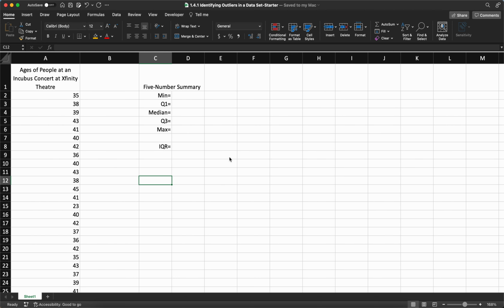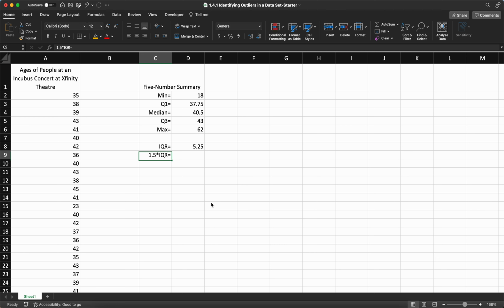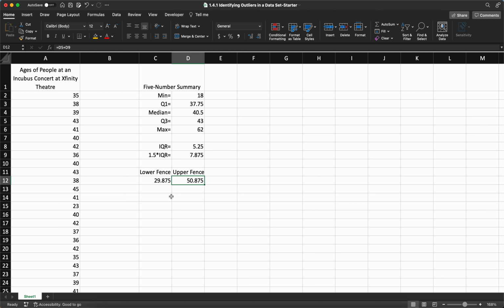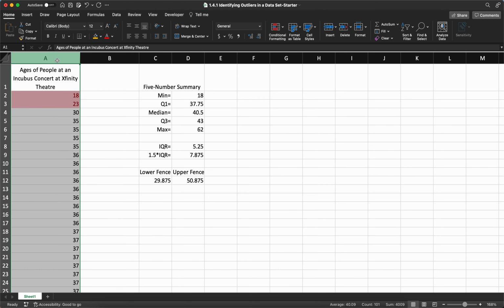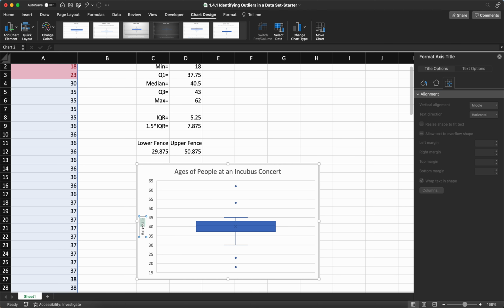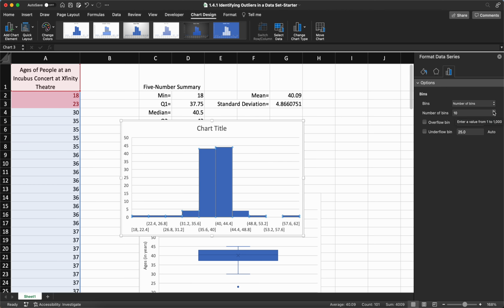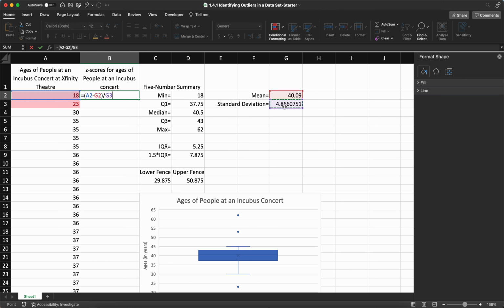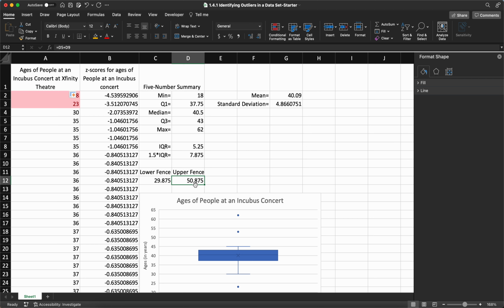1.4.1 Identifying Outliers in a Data Set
This video shows you two ways you can identify possible outliers in a data set. It introduces the concept of the 1.5*IQR rule and z-scores.